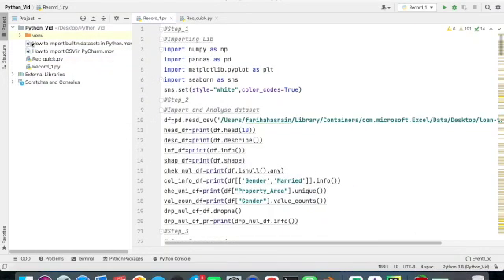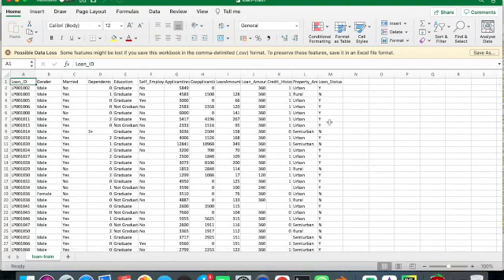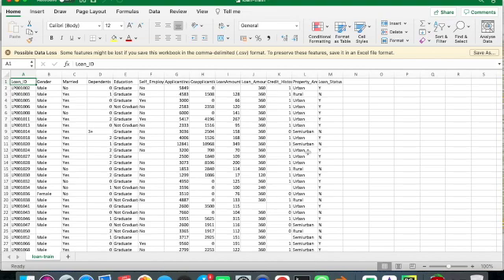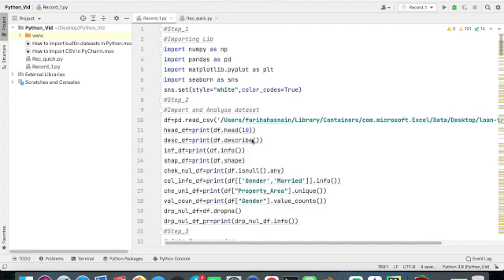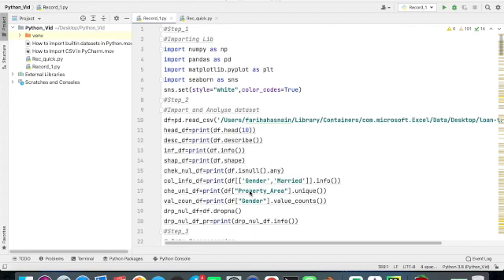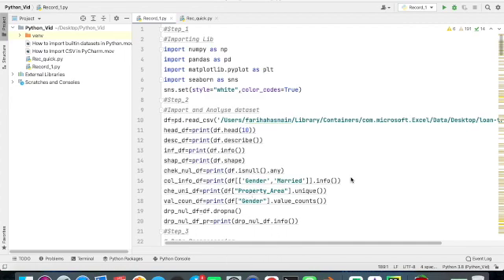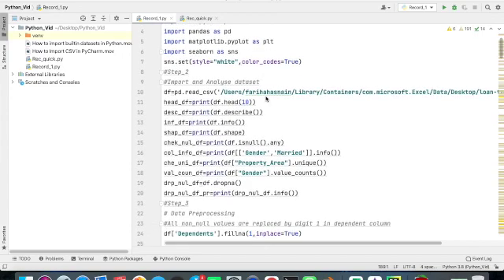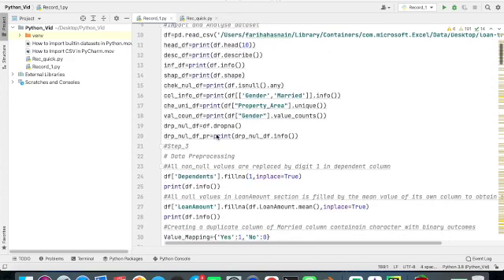SVM, Random Forest, Decision Tree, Linear Reg Machine Learning Algorithm on any Dataset in Pycharm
In this video, you will learn how to fill the missing values in dataset, How to transform string into numeric value in CSV file, How to plot in Pycharm, How to apply Machine Learning Algorithms using sklearn in python. Support Vector Machine, Random Forest, Decision Tree, Linear Regression implementation in pycharm.